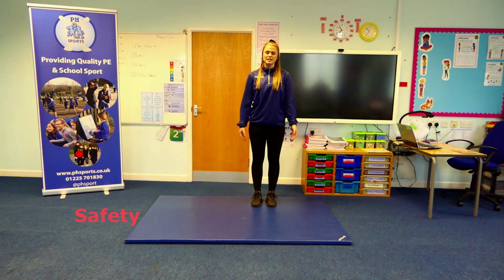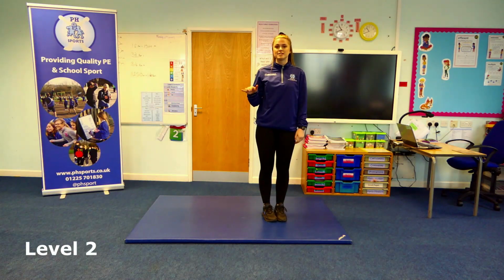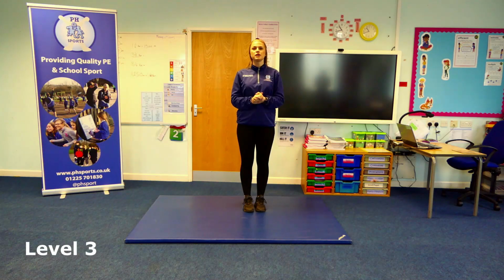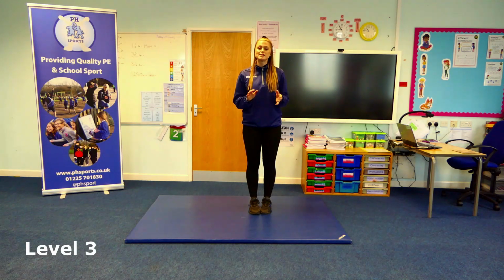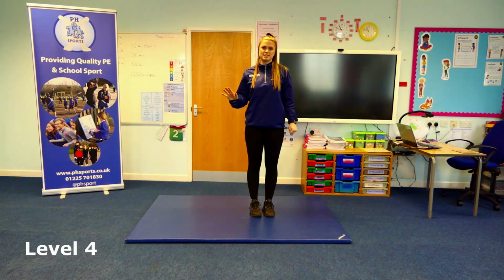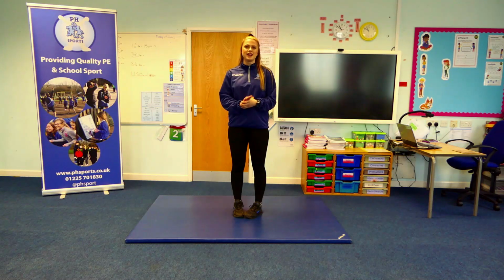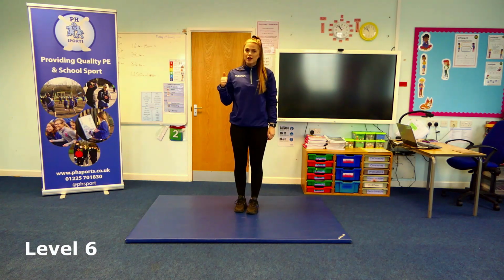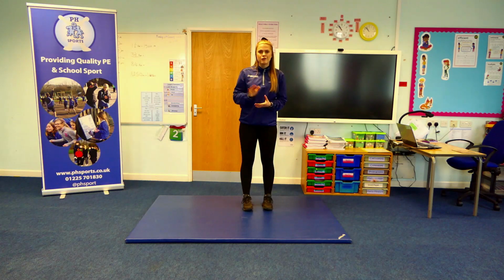PH Sports Virtual PE Lessons – Gymnastics & Dance - Key Stage 1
🤸‍♂‍🤾🏽‍♀‍🏋️‍♀‍ Welcome to today’s virtual PE lesson with PH Sports 🤼‍♂‍🧘🏾‍♂‍⛹‍♀‍

Today we will focus on gymnastics and dance! We have lots of fun activities for you to try making shapes, holding balance and creating routines!

Every week we will be offering LIVE virtual PE lessons, uploaded on Monday. There will be 2 for KS1 and 2 for KS2.